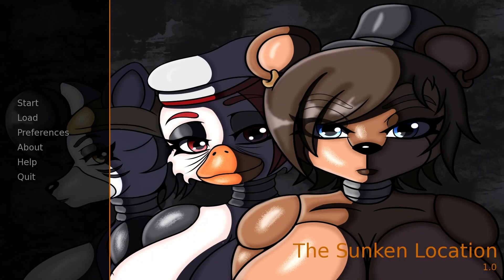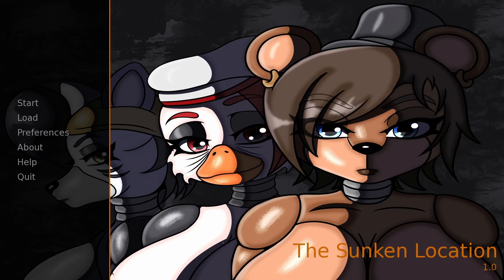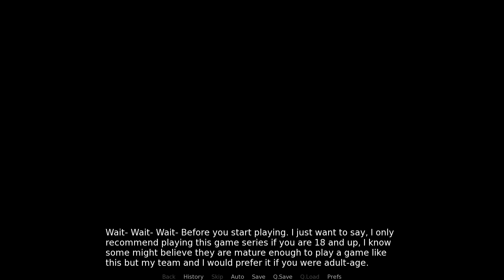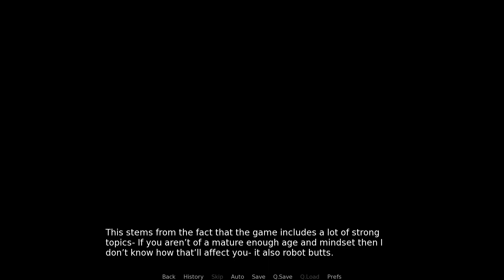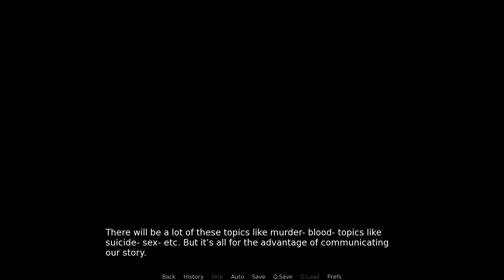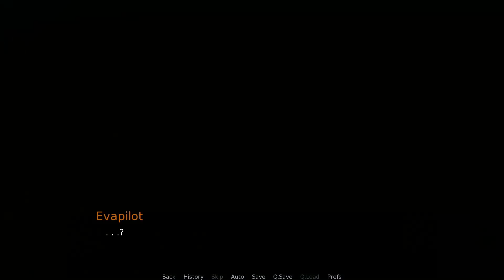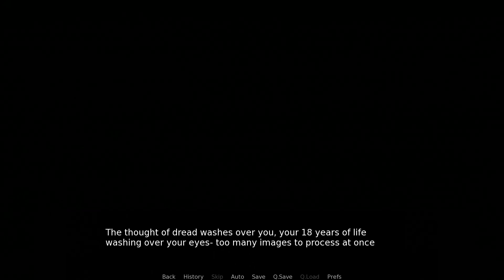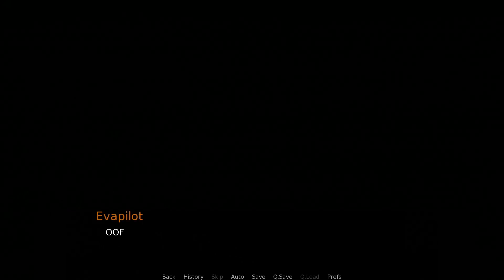The Sunken Location [DEMO]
Enter a pizzeria to gain back your lost memories.
Developed by Blamboozled

Game can be found on Itch.io